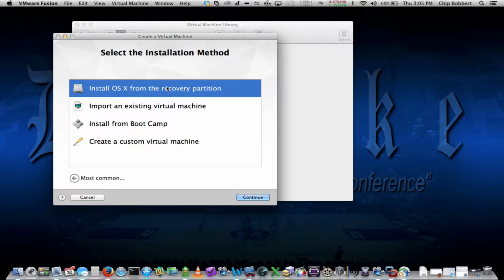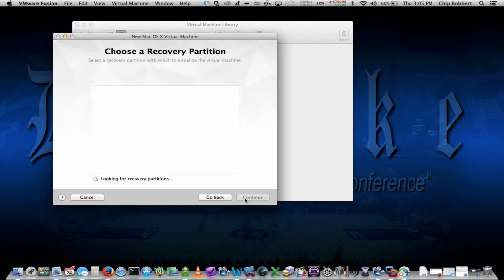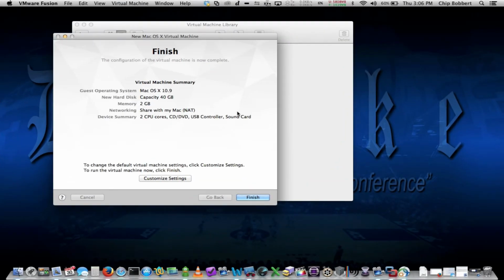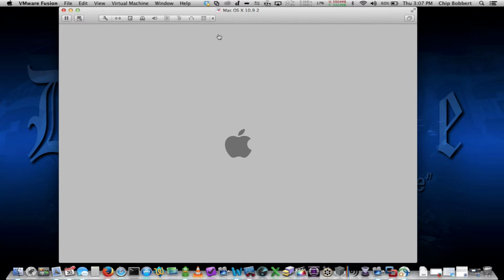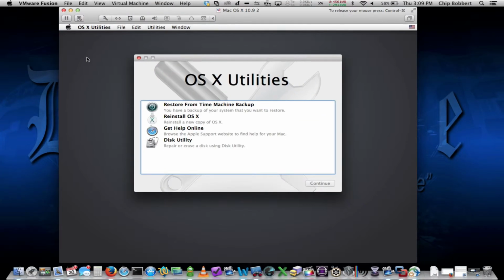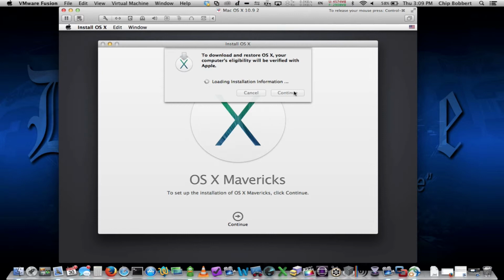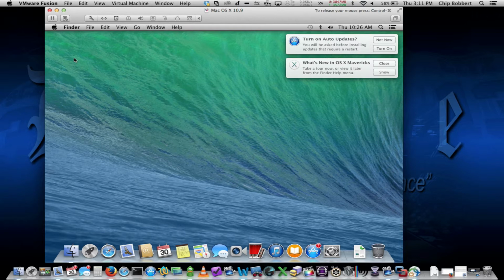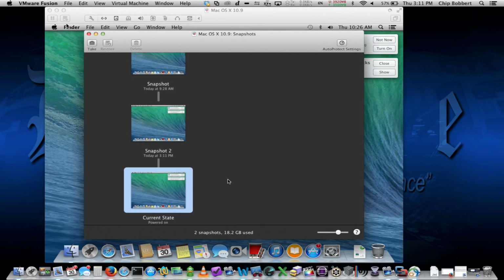OS X on VMware Fusion 6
I love VMware Fusion.  I can't begin to enumerate all of the ways in which it has made my life easier.